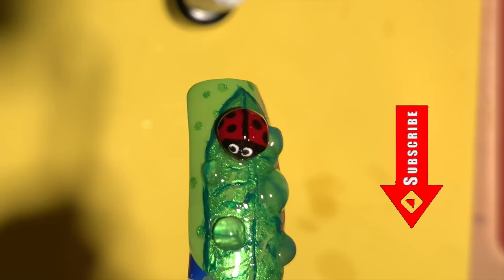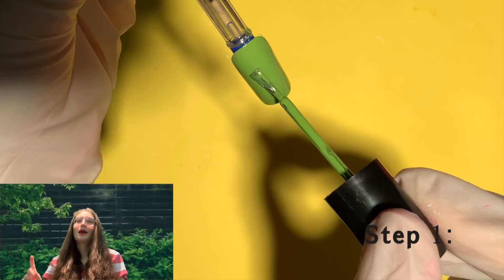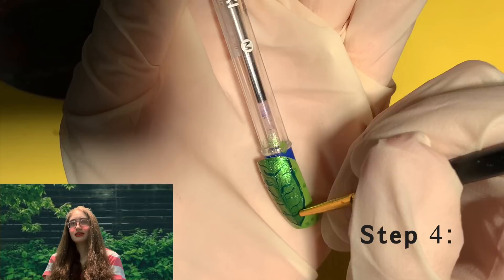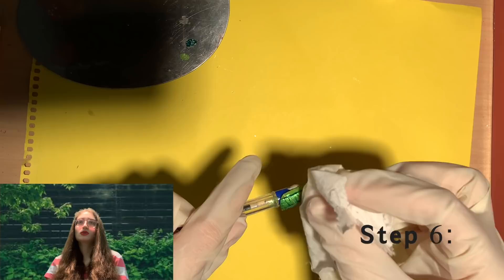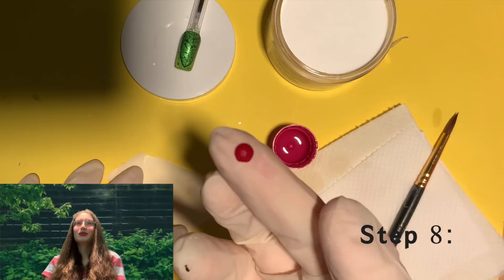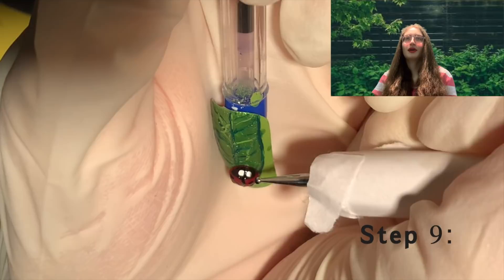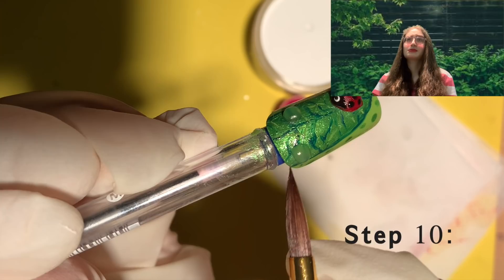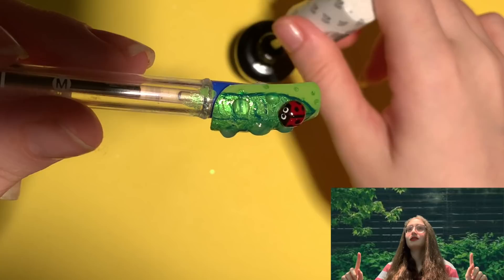3D CUTE ACRYLIC LADYBUG TUTORIAL ON NAILS AT HOME! EASY SIMPLE HOW-TO DESIGN FOR BEGINNERS 2020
I REVEAL ALL SECRETS and the REAL WAY to get cute looking nails! Easy original 3D how-to step-by-step CUTE LADYBUG nail art tutorial for beginners with acrylic at home. I create this ADORABLE ladybug on a nail from scratch! This is such a fun and simple 10 step walkthrough nail art design tutorial for beginners.

ACRYLIC products:
➥ Clear acrylic powder
➥ Colored acrylic powder
➥ Kolinsky Brushes
➥ Small cup
➥ Liquid monomer